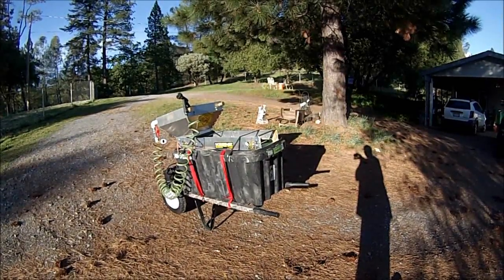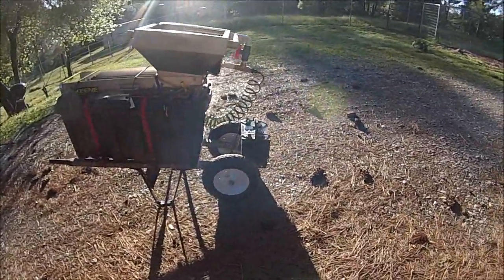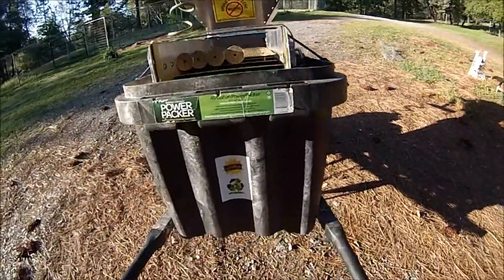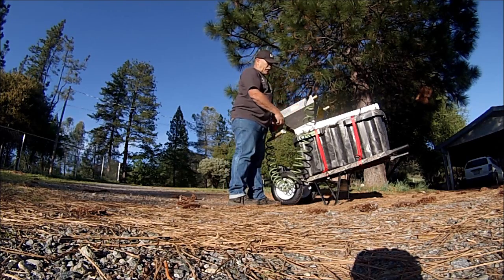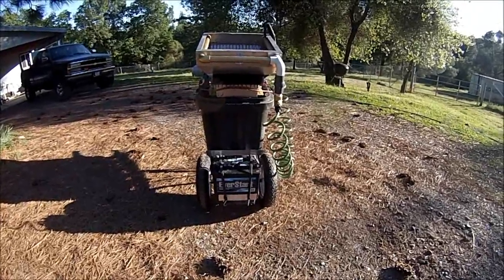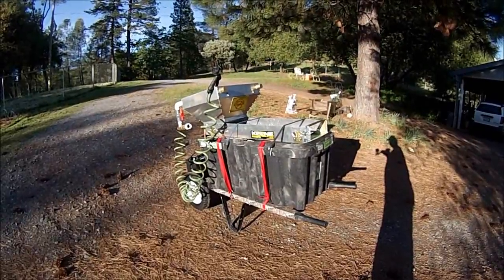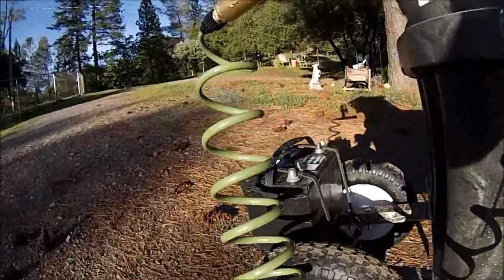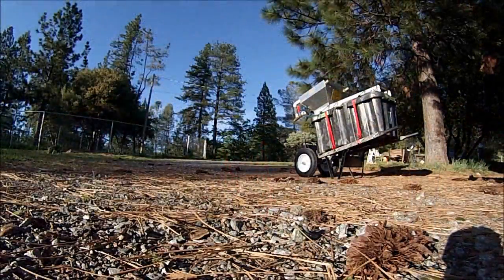gold mining dream machine self contained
self contained unit one man operation eco friendly